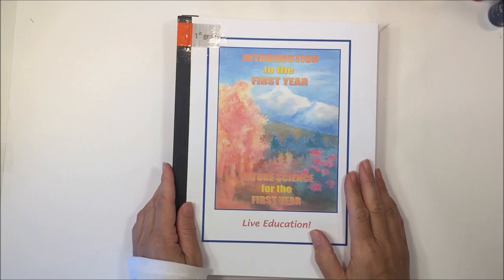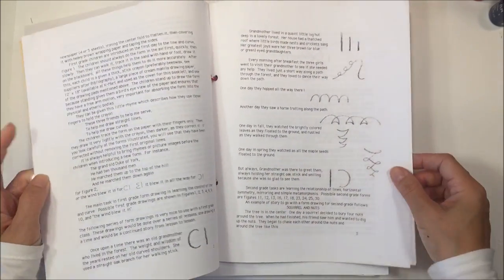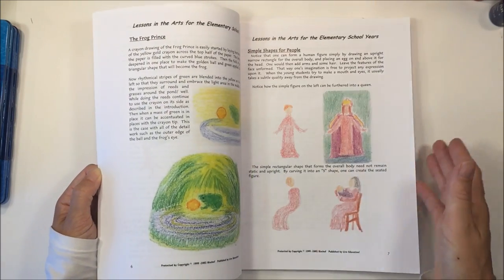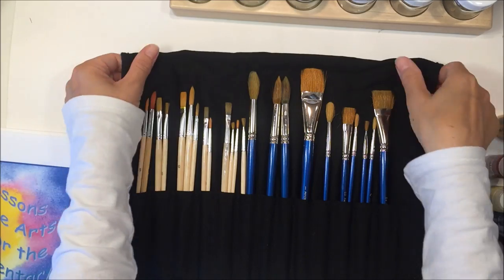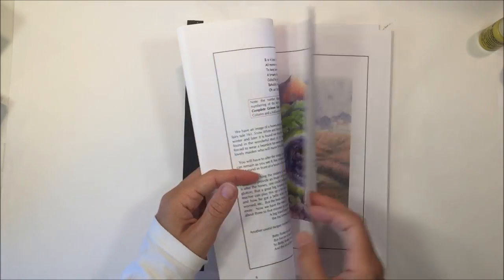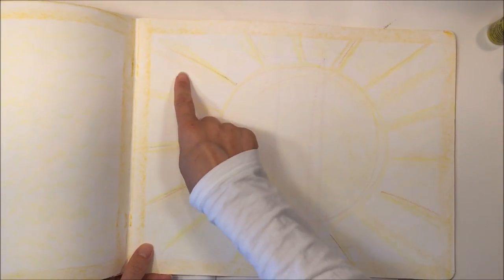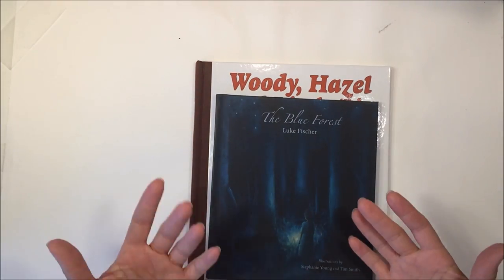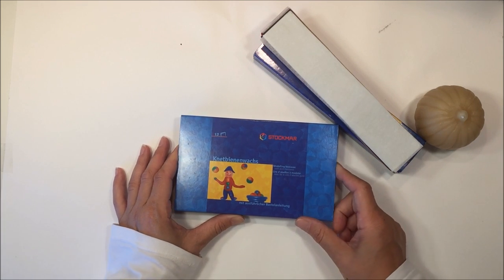1ST GRADE WALDORF CURRICULUM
First grade in a Waldorf school begins at seven years of age, after the change of teeth has begun. Other notable differences about a the first grade curriculum is the story aspect of each lesson, even when you present the child with her first recorder, you present it along with a story. Stories are an important part of the Waldorf curriculum. It's what connects the child to the information. The information comes to life through the story told by the teacher. You may also notice an absence of textbooks, workbooks and even picture or chapter books. There are no textbooks because the teacher teaches the material (she does her research prior to teaching), there are no workbooks because the students make their own as the lessons progress by copying the chalk drawings on the chalkboard made by the teacher and adding a sentence or two copied from the board or dictated to the student. The students make their first readers with drawings and complete simple sentences which they then read themselves. The world of numbers is also introduced with stories to complement the introduction of each number.

Does you child already know the ABC's and the numbers before entering grade one? Probably. Most kids pick them up along the way, but don't overlook this beautiful presentation of the numbers and letters, there's more to the lesson than just the technical and mechanical acquisition of the numbers and letters. The value is a deeper connection to learning and sets the foundation for how information and skills will be taught and acquired throughout the grades. There is reverence and honor in every aspect of the Waldorf curriculum, down to how the crayons are used and stored to how one transitions from one activity to the next.

The curriculum I am presenting to day is from Live-Education.

We homeschool using many different yet congruent philosophies including Waldorf, TJed, and Charlotte Mason, but use the curriculum from Live-Education for inspiration.

Some books I recommend:
Children and Their Temperaments by Marieke Anschutz
Storytelling & The Art of Imagination by Nancy Mellon
Healing Stories for Challenging Behavior by Susan Perrow
You Are Your Child's First Teacher by Rahima Baldwin
The Education of the Child by Rudolf Steiner
The Kingdom of Childhood by Rudolf Steiner

Questions? Comments? Please leave them below!

Grade 4:
--coming soon--

Grade 8:
--coming soon--